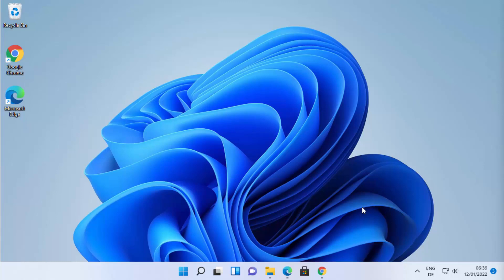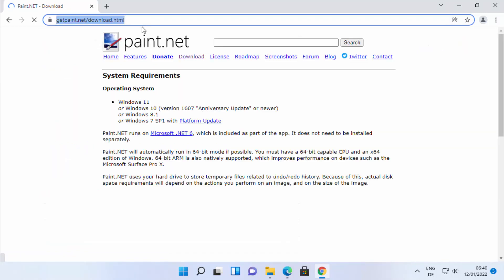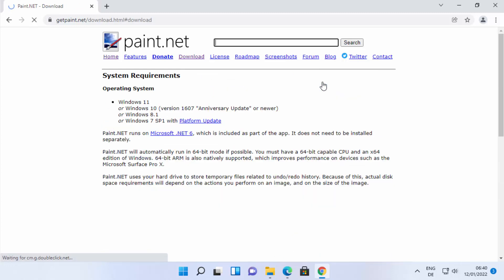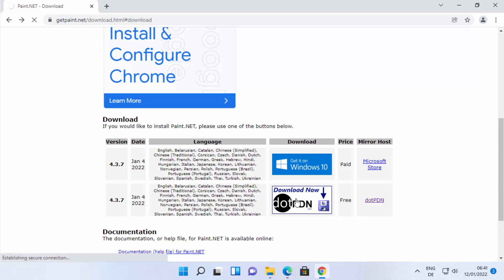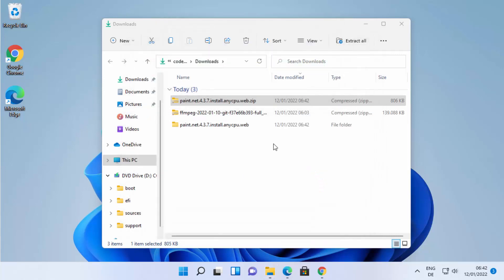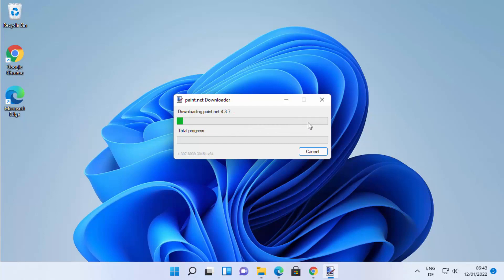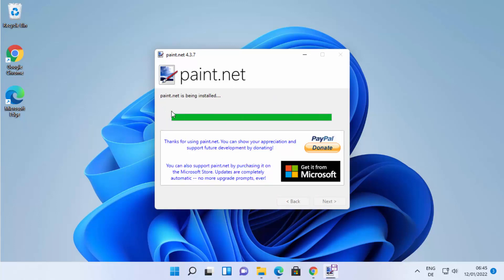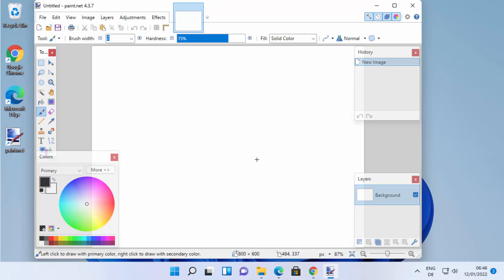How To Install Paint.net To Windows 11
In this video I am ging to show How To Install Paint.net To Windows11.
Paint.NET is image and photo editing software for PCs that run Windows. Originally intended as a free replacement for the Microsoft Paint software that comes with Windows, it has grown into a powerful yet simple image and photo editor tool. It has been compared to other digital photo editing software packages such as Adobe® Photoshop®, Corel® Paint Shop Pro®, Microsoft Photo Editor, and The GIMP